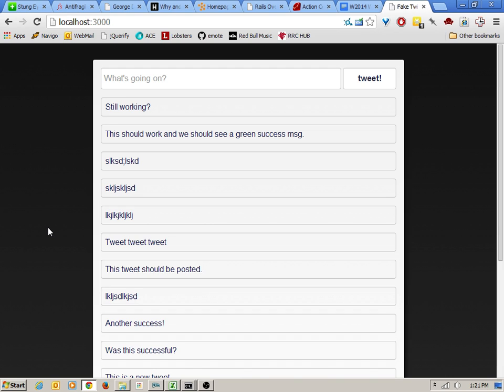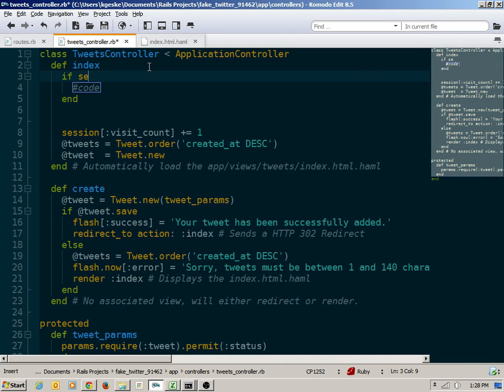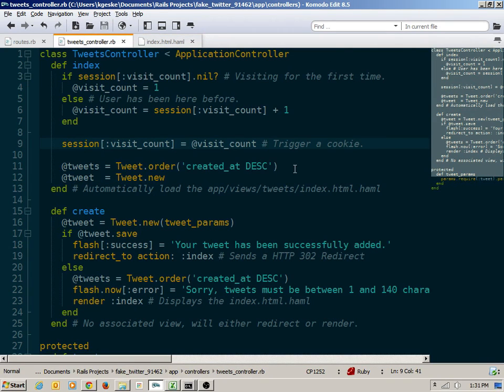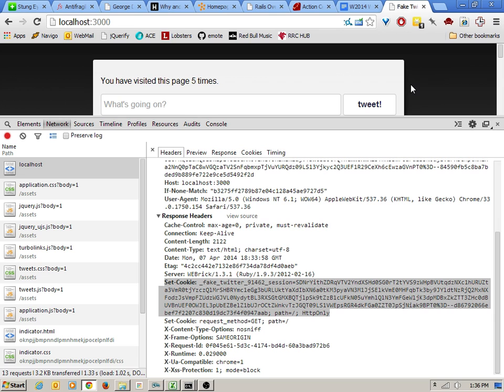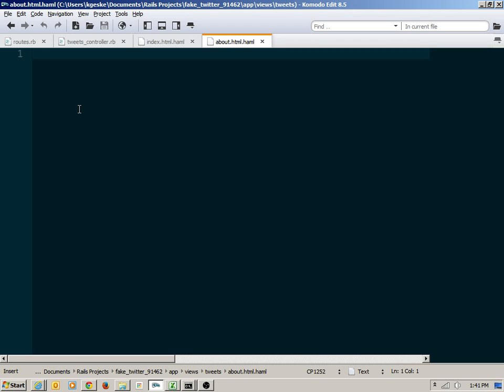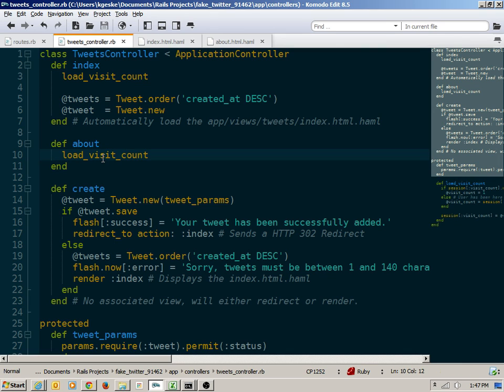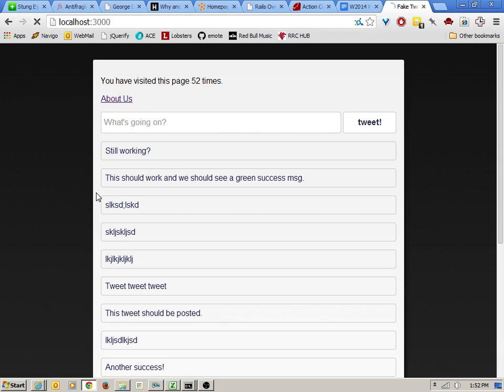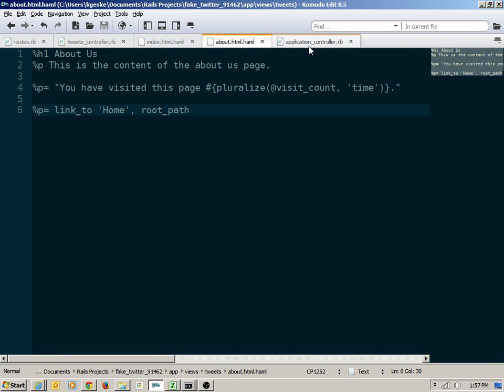Fake Twitter - Session - Rails